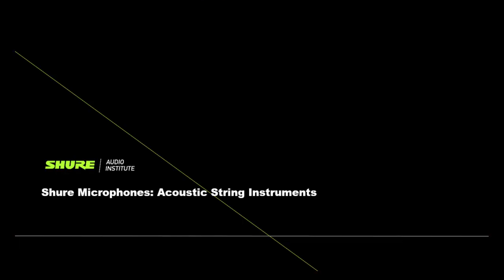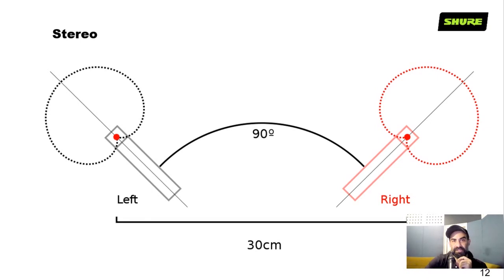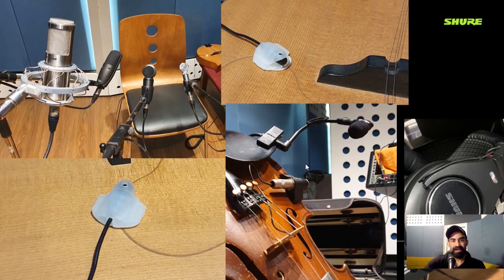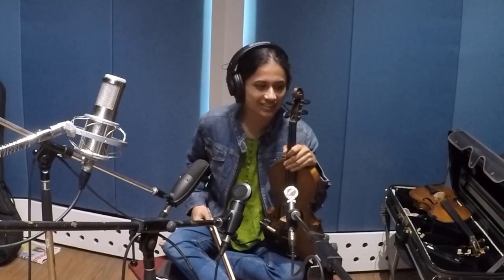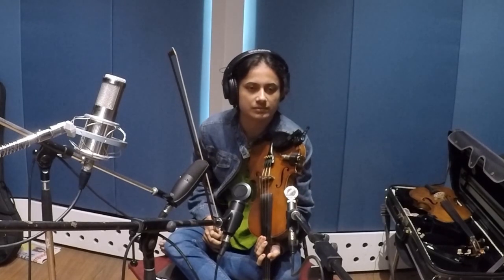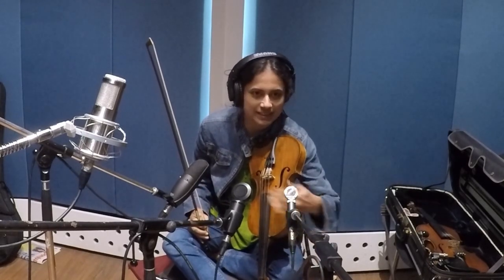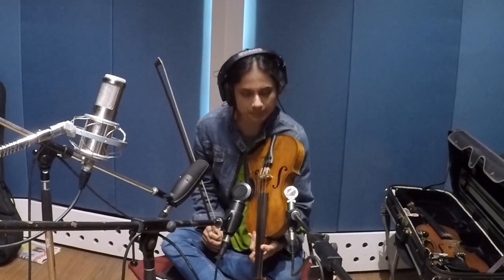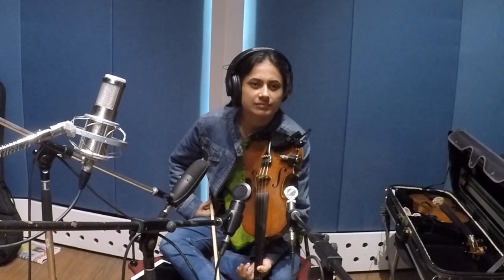Shure Webinar - Microphone techniques for Acoustic String Instruments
In this video, we discuss various microphone techniques and microphone options for various string instruments

Microphones used
PGA 181
Beta 181
SM27
Twinplex
KSM353
Beta 98 H/C

21:40 Violin
55:55 Acoustic Guitar
01:00:00 Mandolin
01:04:21 Banjo
01:09:23 Ukulele